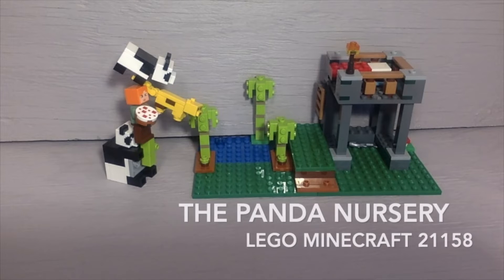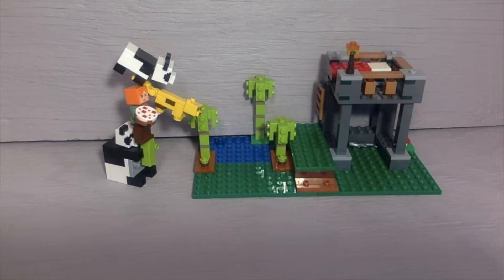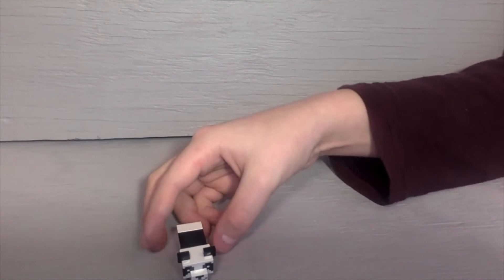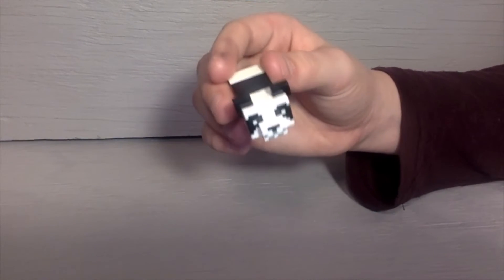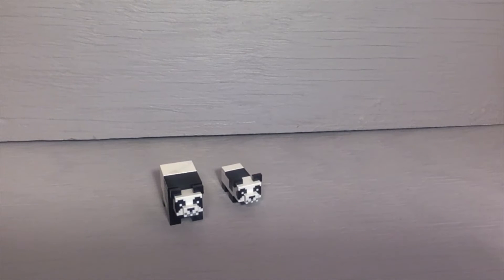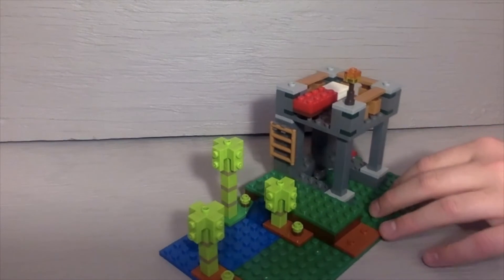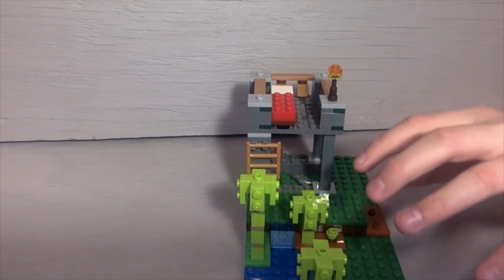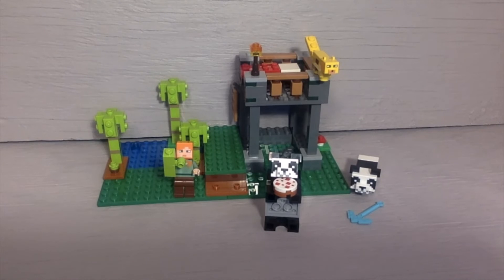Lego Minecraft Panda Nursery Review (#21158)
I hope you enjoyed My Lego Minecraft Review of the Panda Nursery !